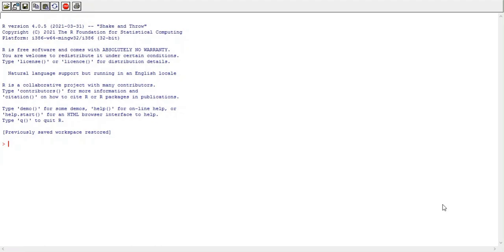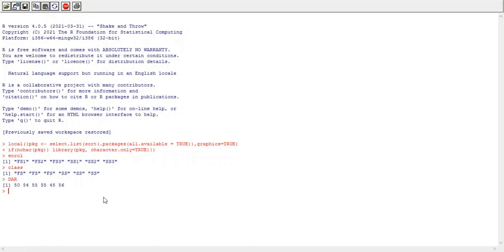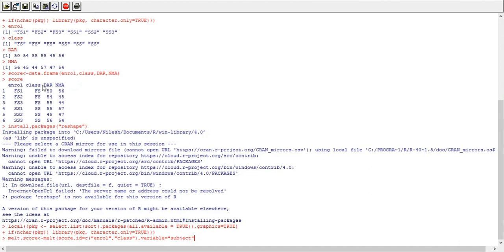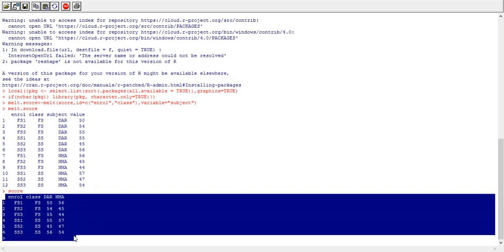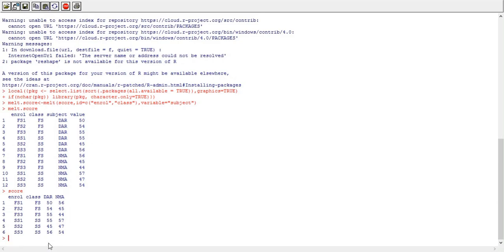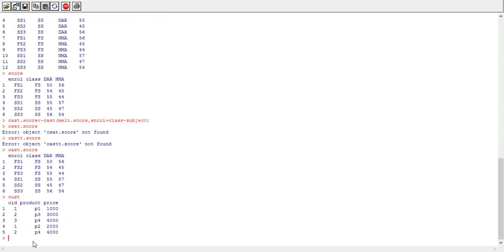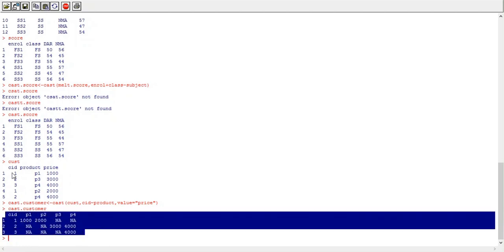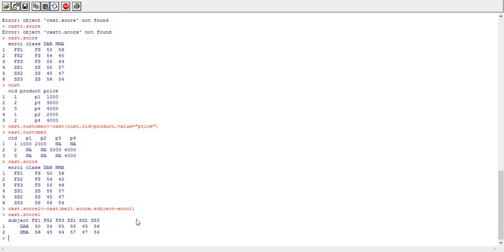Melting and Casting of R Data Frame